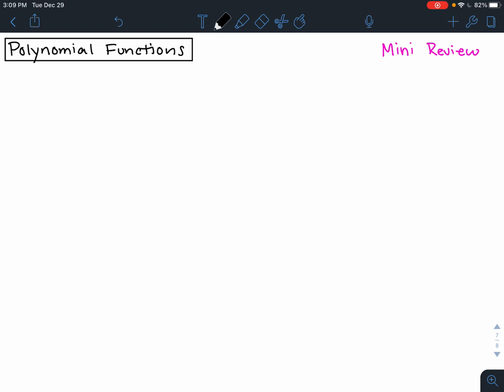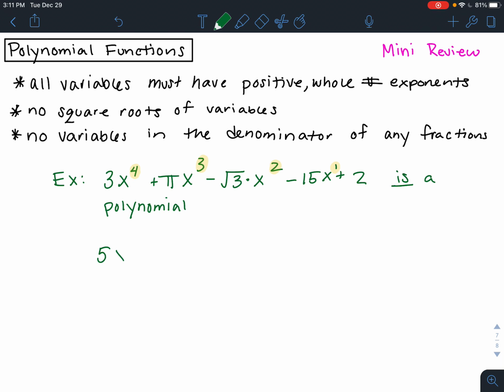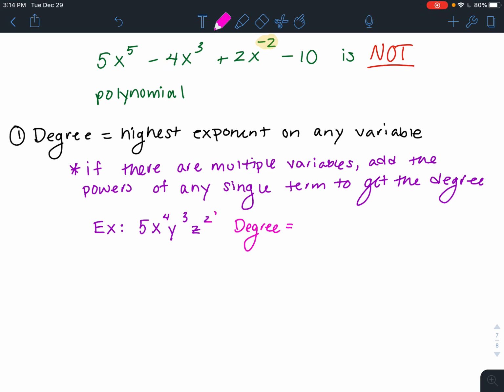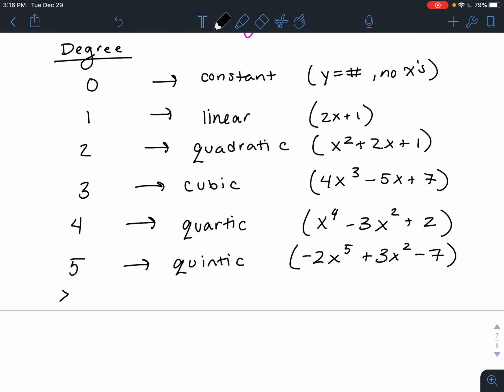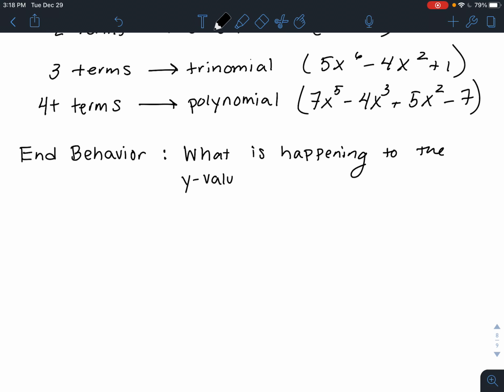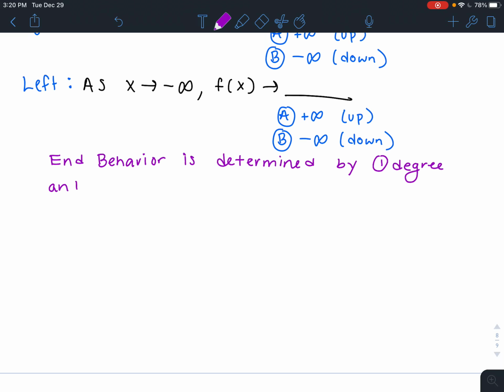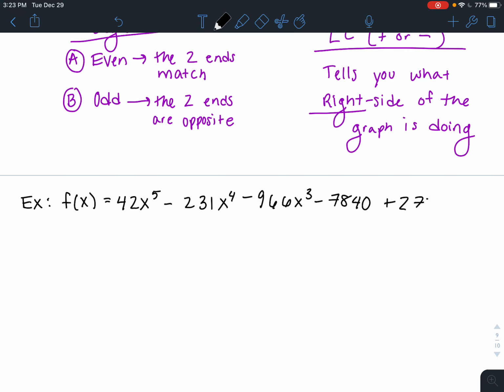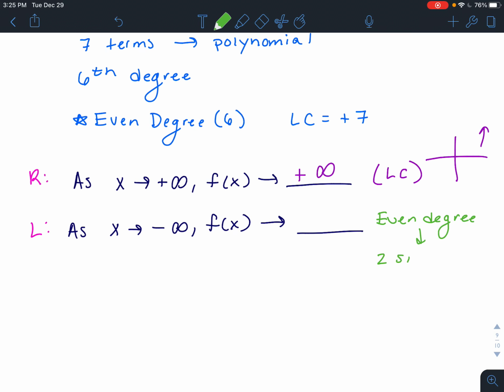Polynomial Vocabulary and End Behavior Mini Review